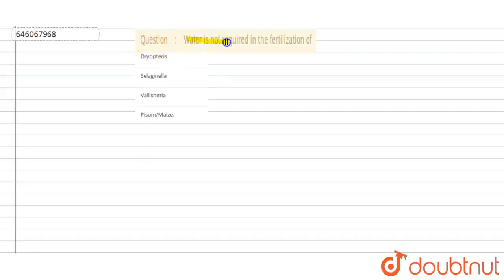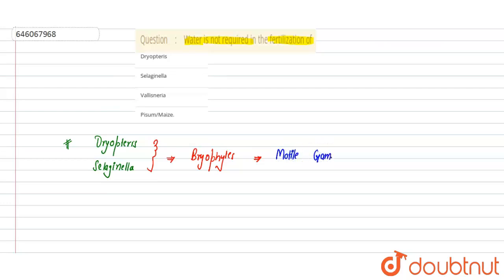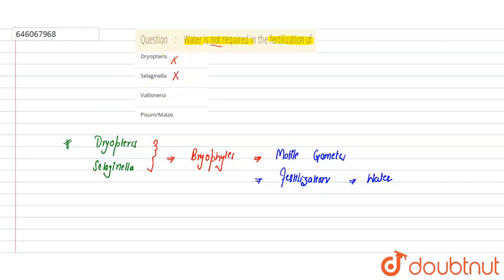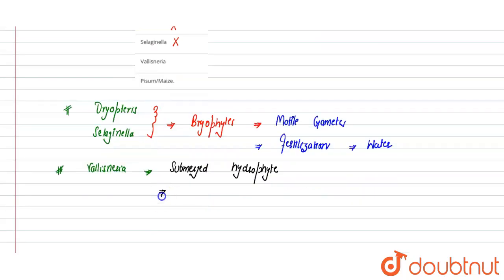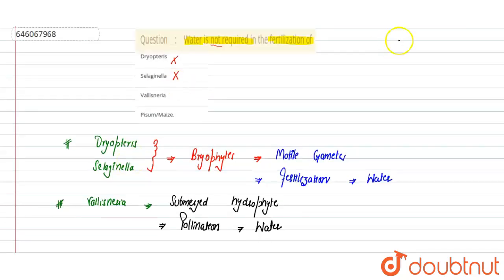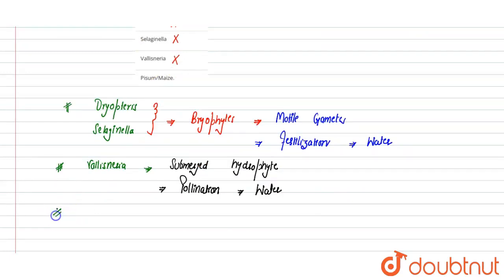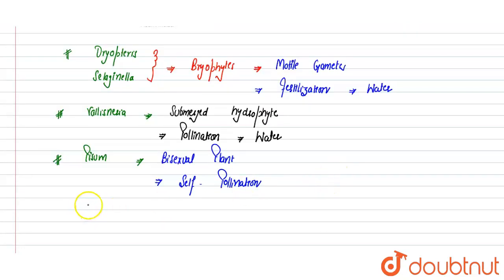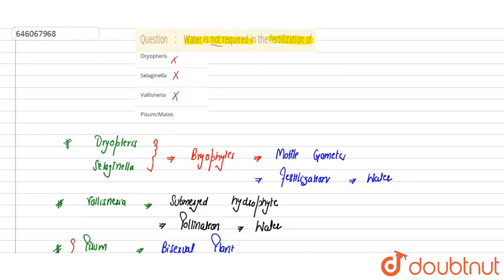Water is not required in the fertilization of | 12 | NO IDEA | BIOLOGY | DINESH PUBLICATION ENG...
Water is not required in the fertilization of
Class: 12
Subject: BIOLOGY
Chapter: NO IDEA
Board:NEET

👉 Have Any Query? Ask Us.